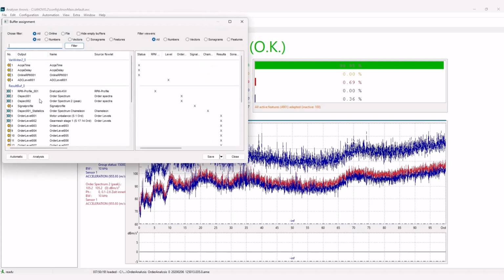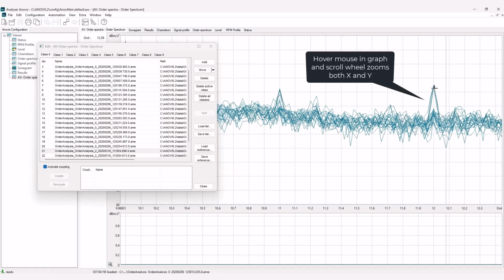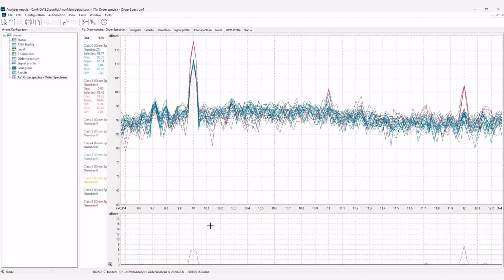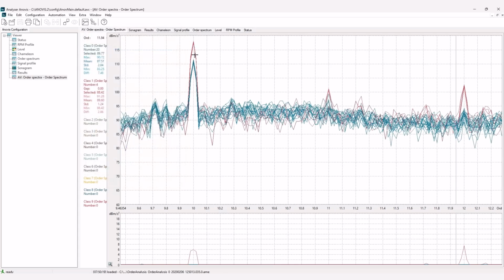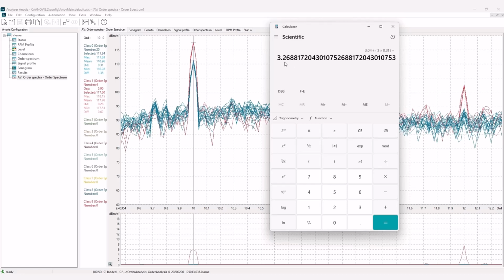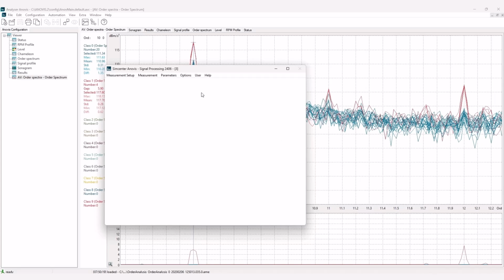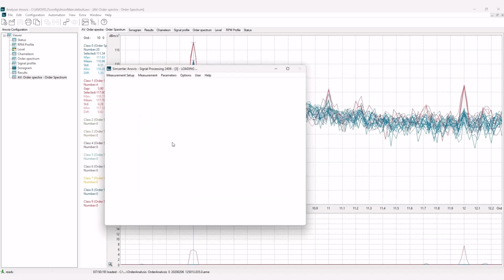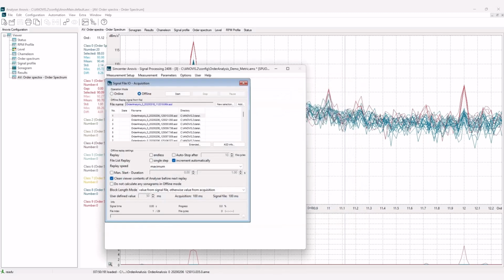Simcenter Anovis Setting Limit Metric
Simcenter Anovis is used for industrial quality screening.  This article on the Simcenter Testing community explains how to set a limit based on gathered production data